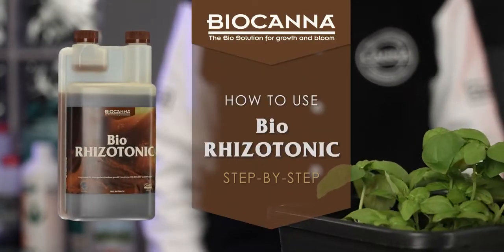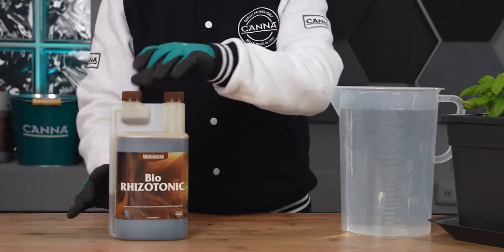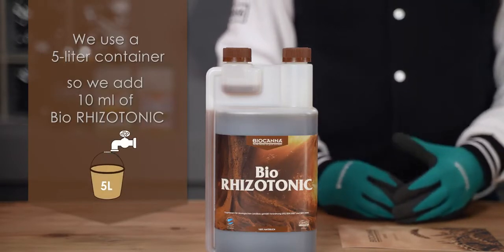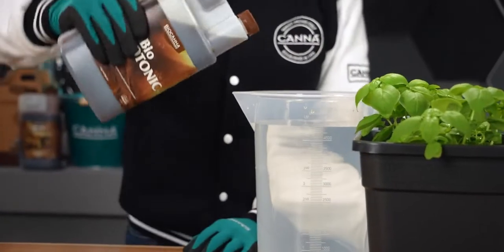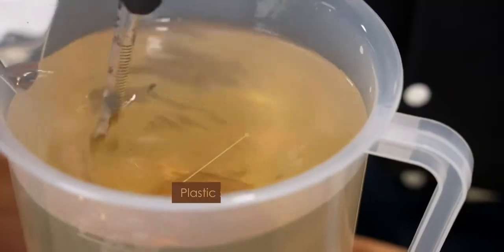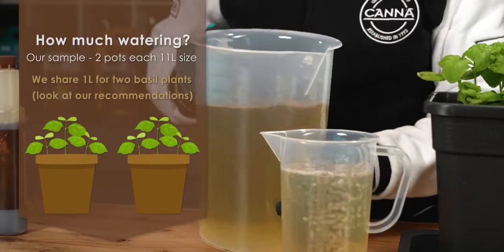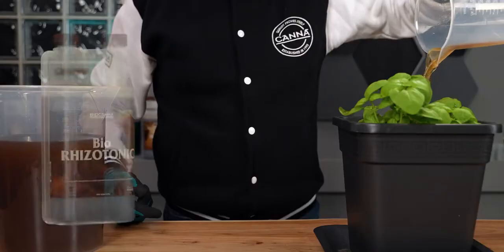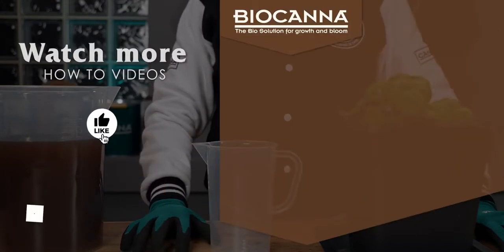How to use BIOCANNA BioRhizotonic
In this video, we are showing you the easy steps to use our BIOCANNA BioRhizotonic BioRhizotonic is an organic additive to stimulate the root growth suitable for soil and potting mixes like Bioterra Professional plus which you can use during the whole growth More info